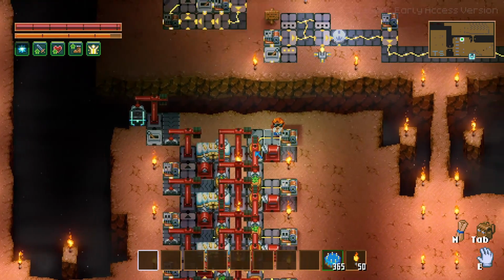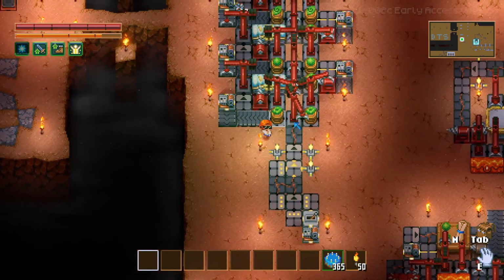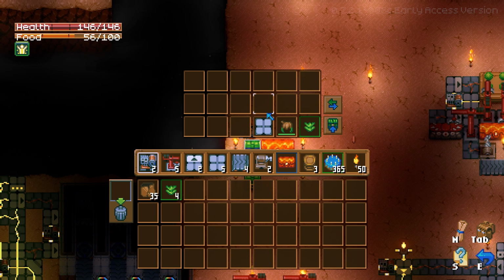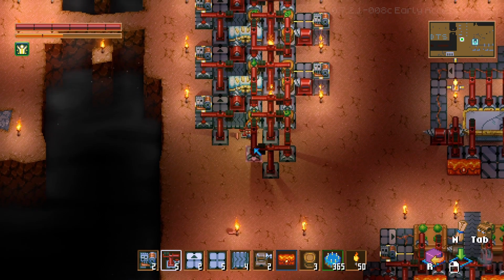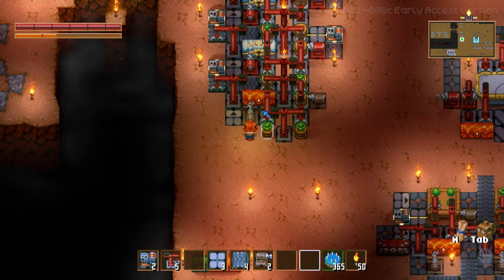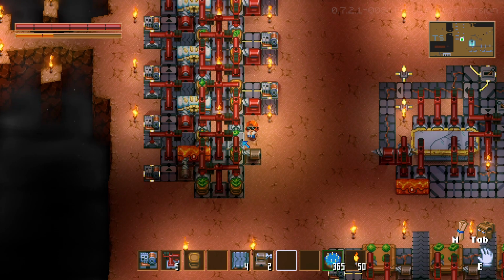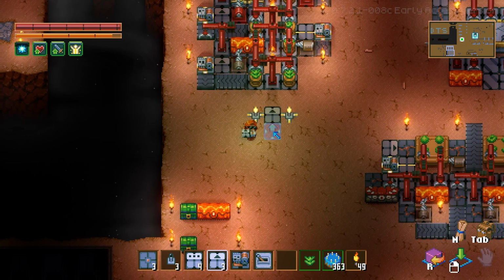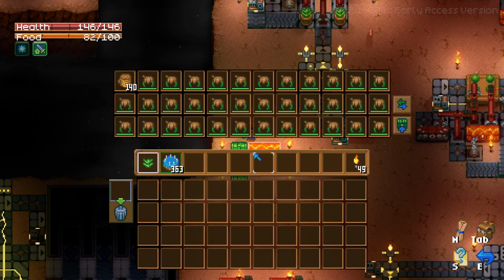Core Keeper - [BROKEN] Moving Item Filter 2 0 Tutorial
Credit to RiceGnat for coming up with this elegant design!